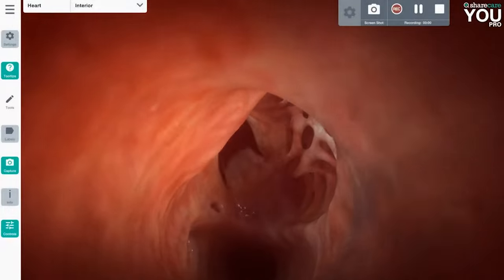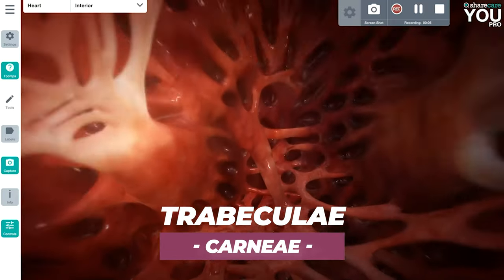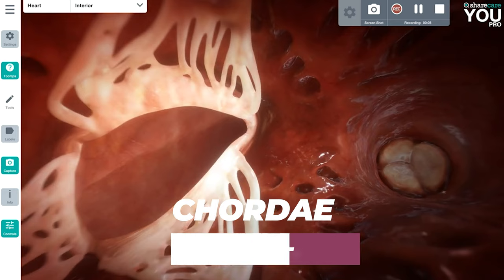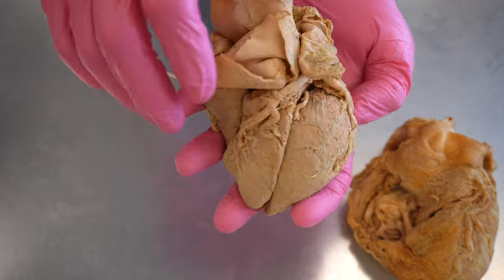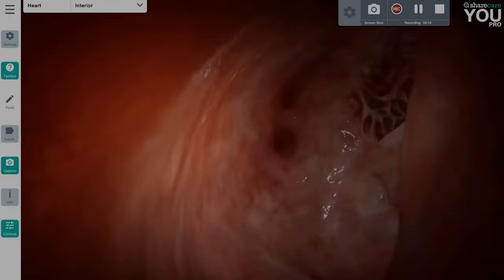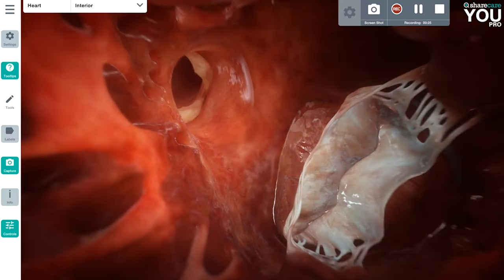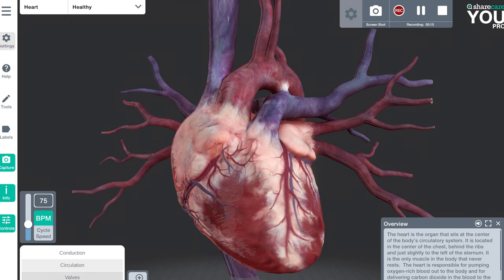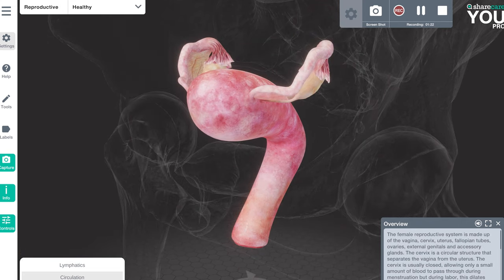What Happens When Your Heartstrings Tear?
In this video, Jonathan from the Institute of Human Anatomy discusses the heartstrings and valves inside the real human heart.

Video Timeline

00:00 - 00:52 Intro
00:53 - 01:20 Geoffrey's Heart
01:21 - 02:36 Thoracic Cavity Heart Anatomy
02:37 - 04:12 Heart Dissections #1
04:13 - 04:51 "Magic School Bus" #1
04:52 - 06:02 Heart Dissections #2
06:03 - 07:12 Saloon Door Craziness
07:13 - 07:35 "Magic School Bus" #2
07:36 - 08:27 Heart Dissections #3
08:28 - 09:26 Orienting the Left Side of the Heart
09:27 - 09:56 "Magic School Bus" #3
09:57 - 11:22 Heart Dissections #4
11:23 - 11:41 Final "Magic School Bus" Ride
11:42 - 12:26 Bringing It All Together
12:27 - 13:29 ShareCareYOU Awesomeness